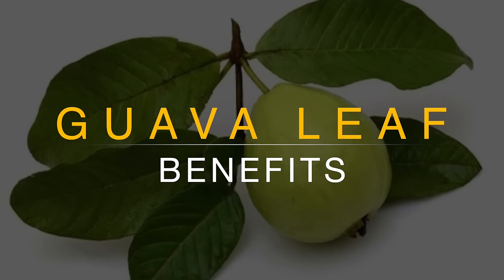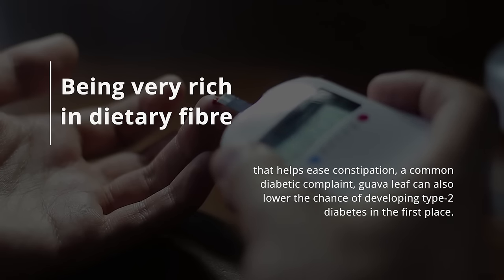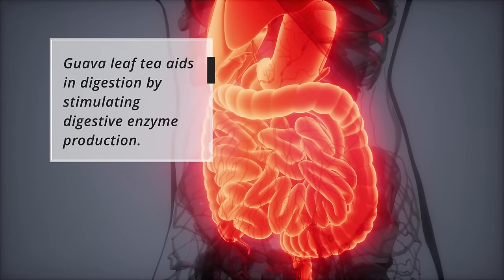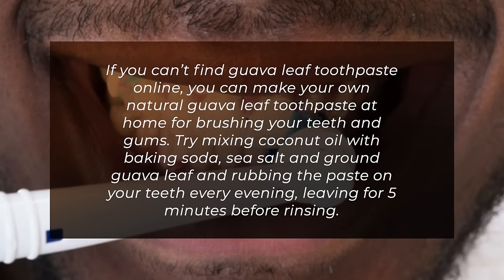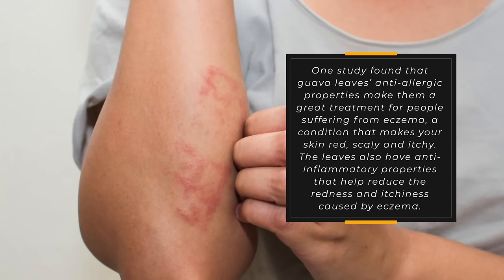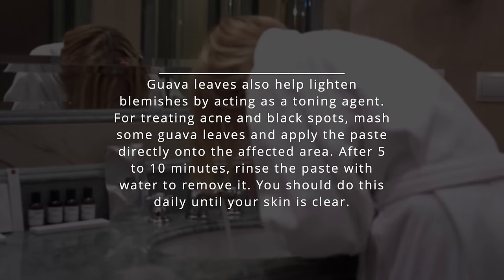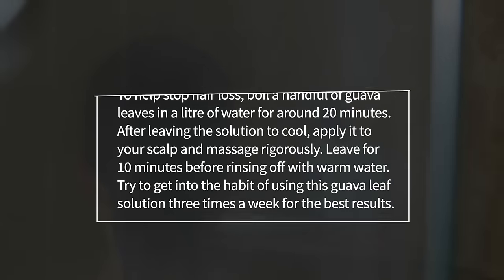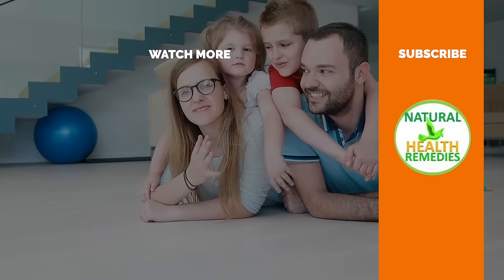16 INCREDIBLE GUAVA LEAF BENEFITS | HOW TO MAKE GUAVA LEAF TEA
Most of us know about the health benefits of guava fruit. But we’re unaware of the fact that even guava leaves, which many of us toss in the trash straight away, have several medicinal properties and offer an array of health benefits. Packed with antioxidants, antibacterial and anti-inflammatory agents and beneficial tannins, fresh guava leaves are considered a natural pain reliever amongst other things. The chemicals contained in these leaves, such as polyphenols, carotenoids, flavonoids and tannins, can also be extremely effective in treating various diseases.
Because of the side effects resulting from the use of medicines and drugs, herbal plants like guava are being increasingly considered for the treatment of various diseases. Thanks to its natural origin and impressive medicinal properties, guava leaf is now available in supplement form, in either capsules or guava leaf tea.
Let’s get into exactly how guava leaves can be used for good health:
1. Aid in Weight Loss
There's some evidence that guava leaf may bolster your weight loss efforts, so drinking tea made from guava leaves has become quite popular. Simply drinking guava leaf tea probably won’t help you lose weight, but it may help to curb your appetite and regulate your metabolism, and it’s a great calorie-free drink option. You can make guava leaf tea using fresh or dried guava leaves. Drink the tea before eating a meal or in place of your morning coffee to reap the guava leaf’s weight loss benefits.
2. Beneficial for Diabetics
Guava leaves are a great snack option for diabetics with a low glycaemic index. Being very rich in dietary fibre that helps ease constipation, a common diabetic complaint, guava leaf can also lower the chance of developing type-2 diabetes in the first place.
According to research conducted in Japan, guava leaf tea can effectively lower blood glucose in diabetics. It may also prevent the absorption of sucrose by the body, resultantly lowering blood sugar levels. Drinking guava leaf tea for 12 weeks has been found to lower blood sugar levels without increasing insulin production.
3. Lower Cholesterol
Research has proved that drinking guava leaf tea for 3 months can lead to reduction in LDL or “bad” cholesterol and triglycerides without any adverse effect on good cholesterol. Additionally, guava leaves are a great liver tonic. Not many people know that the cholesterol in your blood comes from two sources: the foods you eat and your liver. Your liver makes all the cholesterol your body needs, and guava leaves are thought to help detoxify the liver and prevent over-production of LDL cholesterol.
4. Treatment of Diarrhea and Dysentery
Guava leaves have been used for years as an ancient herbal remedy for diarrhea and dysentery. For treating diarrhea, boil 30 grams of guava leaves with a handful of rice flour, then add the liquid to a glass of water and drink it twice a day. In the case of dysentery, cut the roots and leaves of the guava plant and boil them for 20 minutes at a temperature of 90 degrees Celsius. Strain the water and drink in moderation until relieved. We can’t promise it’ll taste great, but there has to be a reason why this natural remedy has been passed down from generation to generation for so many years.
5. Aids in Digestion
Guava leaf tea aids in digestion by stimulating digestive enzyme production. The powerful antibacterial agents kill bacteria in the lining of the gut and prevent the proliferation of toxic enzymes by bacteria. Guava leaves are particularly beneficial in treating food poisoning, and can also soothe vomiting and nausea. To relieve stomach ache, boil 8 guava leaves in 1.5 litres of water and drink three times a day. This is another ancient remedy that many families around the world still rely on as a natural stomach ache treatment today.
6. Treatment of Bronchitis
Due to their high content of quercetin, which is a natural antihistamine, guava leaves are even useful in treating allergies and bronchitis. It’s thought that a mug of guava leaf tea is effective in treating bronchitis by opening up the airways, loosening mucus and soothing chesty coughs accompanied by allergies and inflammation. However, research on this area is lacking, so we can’t guarantee the success of this one.
7. Treatment of Toothaches, Sore Throats and Gum Disease
Due to their anti-inflammatory qualities, fresh guava leaves can relieve a whole host of aches and pains, including tooth ache, gum disease and mouth sores. They can also treat sore throats when gargled on a regular basis. The antibacterial, antiplaque, antimicrobial, anti-inflammatory and antioxidant agents found in these leaves can protect the teeth and gums and help maintain their strength. They also help keep your breath fresh and clean, and for these reasons, guava leaves are used as an ingredient in natural toothpastes and mouth fresheners.